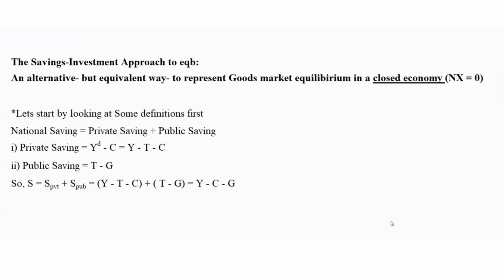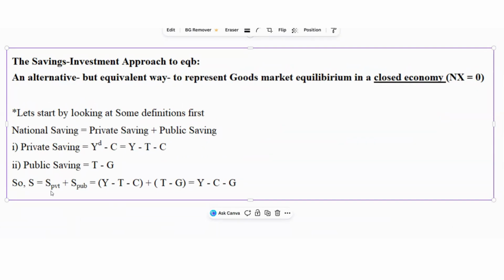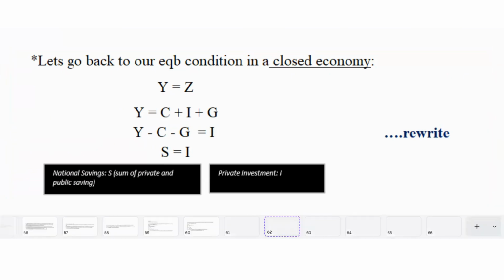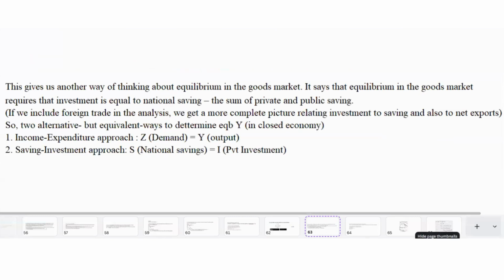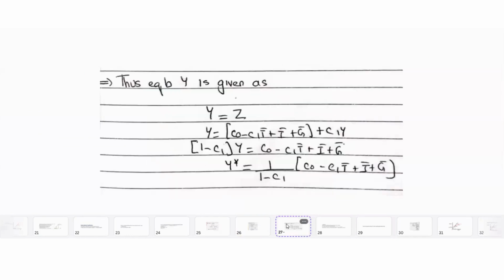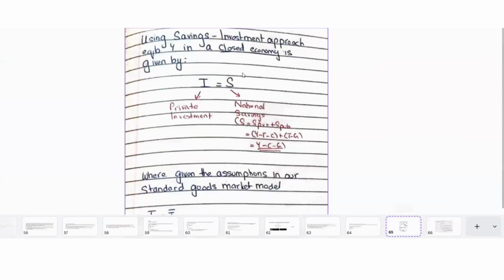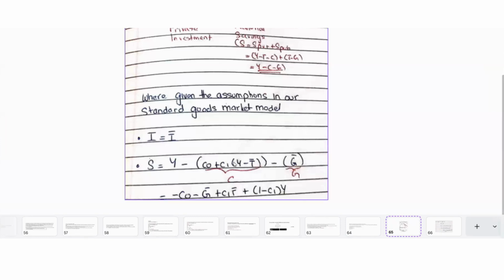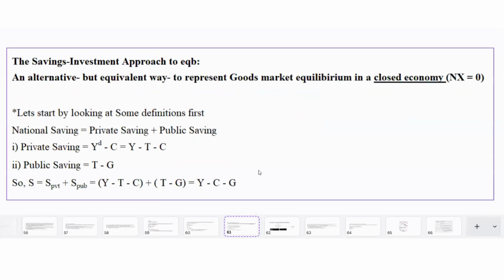Goods Market Model Part 15: Finding equilibrium Y using Savings-Investment approach | Blanchard